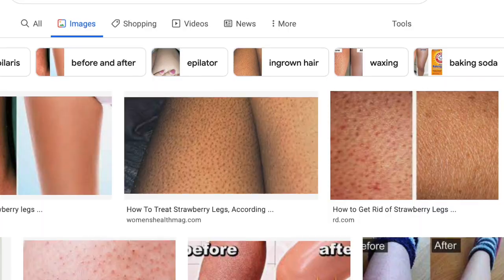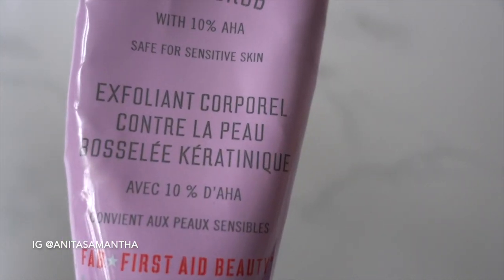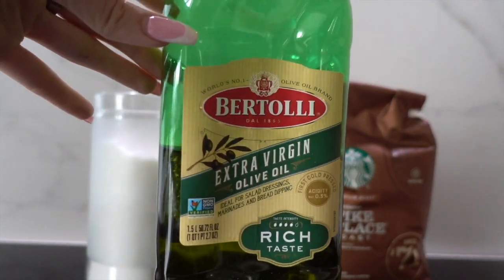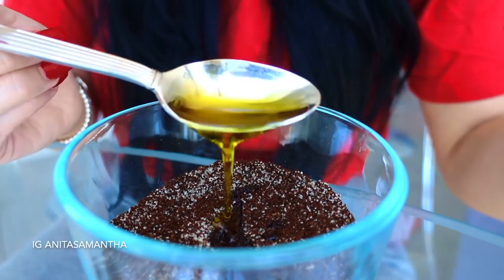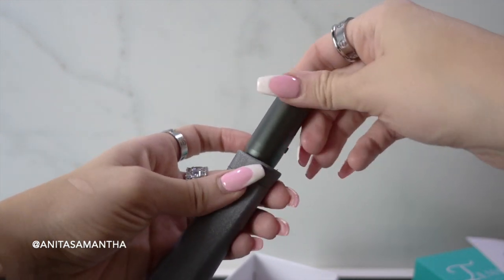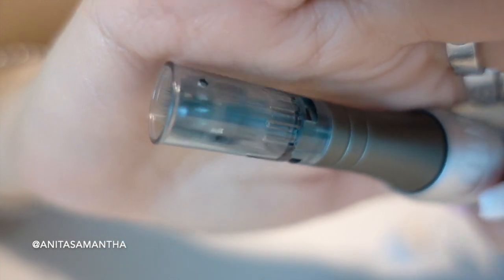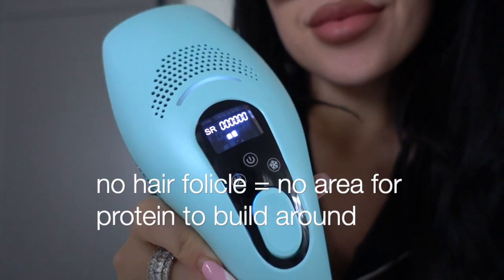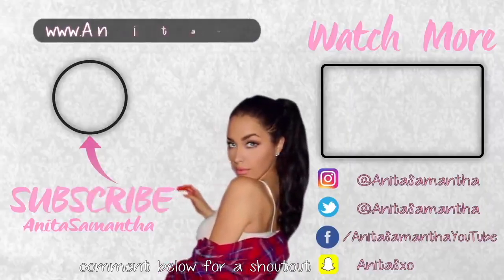GET RID OF STRAWBERRY LEGS + KERATOSIS PILARIS + DARK SPOT REMOVAL [My At Home Remedy Cure + DIY]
KERATOSIS PILARIS REMOVAL AT HOME REMEDY | BYE STRAWBERRY LEGS [My Cure + DIY] for Soft Skin👇Products Used In This Video👇

Keratosis Pilaris + Strawberry Leg Cures

MicroNeedling DermaPen [Best Cure!]

kp bump eraser small size

kp bump eraser scrub (My Size)

Salycic Acid Moisturizer

Keratosis Pilaris Treatment

coffee for scrub

natural coconut oil for scrub

natural olive oil

sugar for scrub

At Home Hair Removal

Body Wash

Snapchat AnitaSxo TikTok ANITASAMANTHAYT